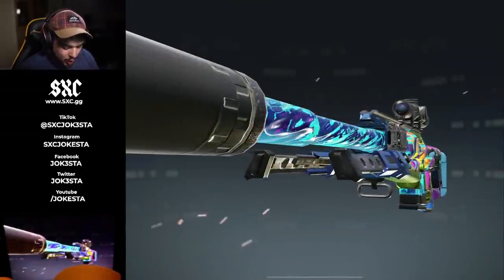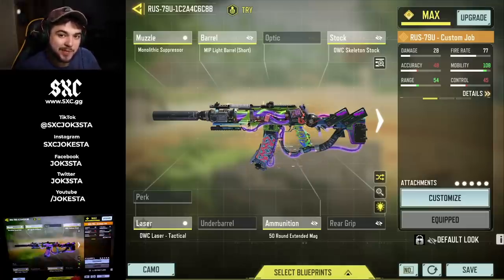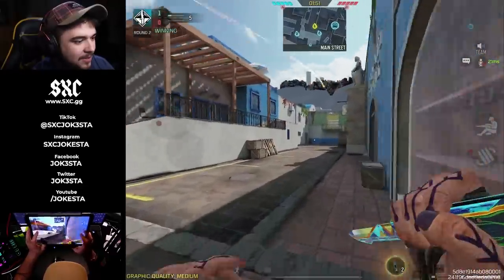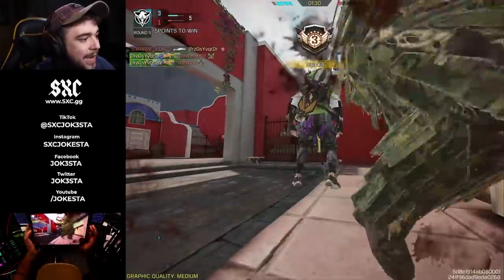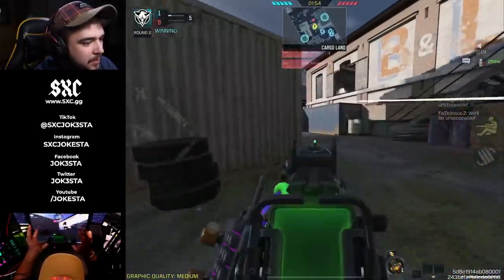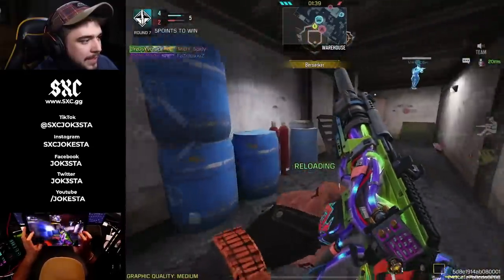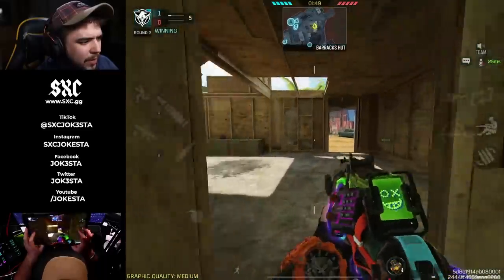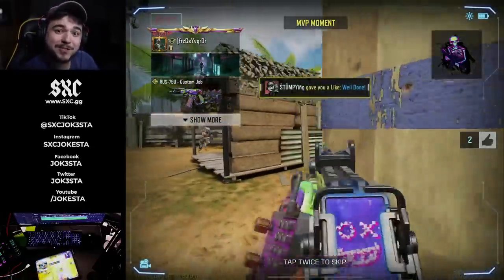*NEW* Legendary RUS 79U CUSTOM JOB is OUT IN COD MOBILE!!!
In this video, Jokesta tries out the new legendary rus79u custom job in cod mobile. Check it out!